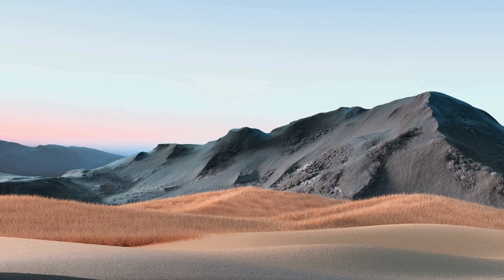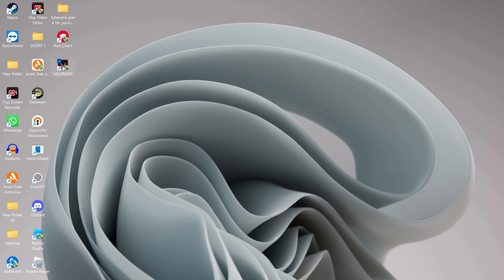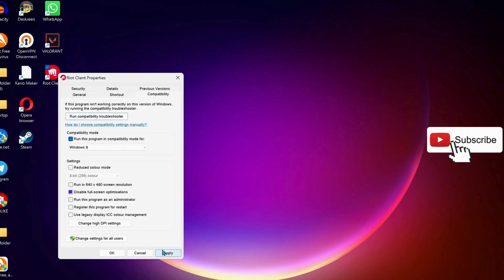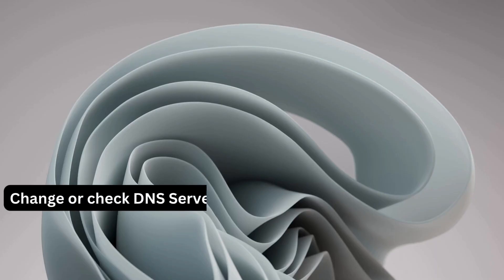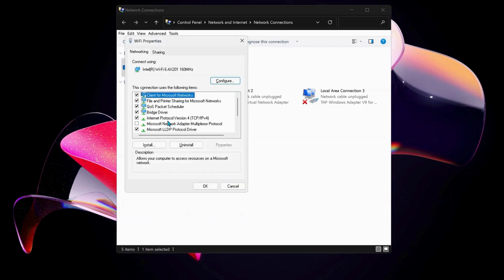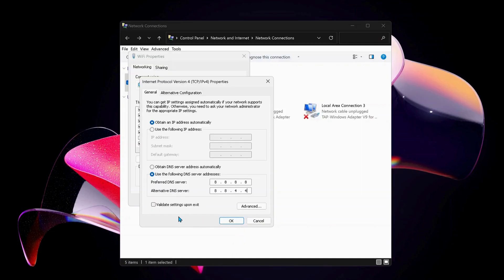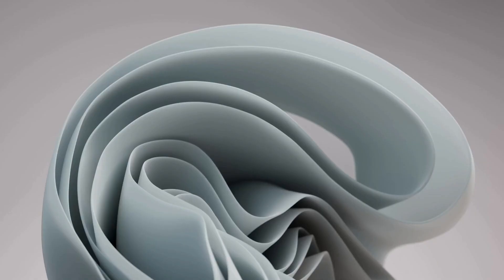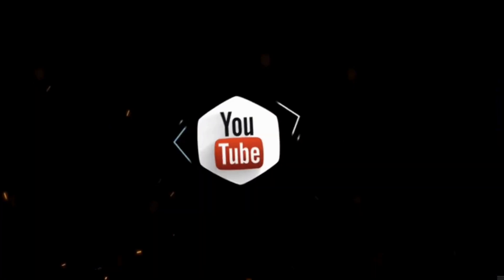Fixed Valorant "Sorry, We're Having Trouble Signing You In Right Now. Please Try Again Later"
▶ "Sorry, we're having trouble signing you in right now. Please try again later" error in Valorant? In this video, I'll show you step-by-step how to resolve this annoying error we are having trouble signing you in.
please try again later" and because of these login issues users are not able to play the valorant. Watch the complete tutorial to fix the valorant login error.